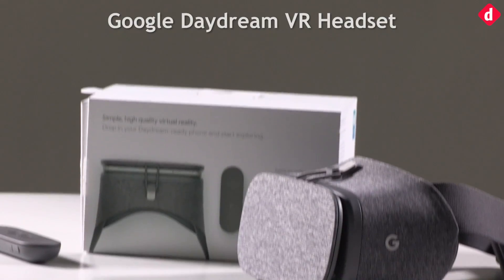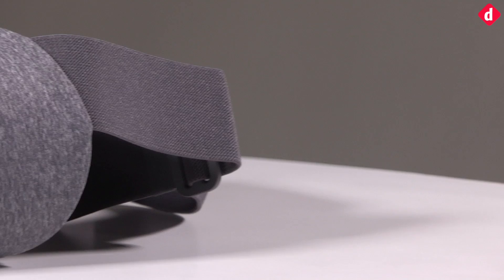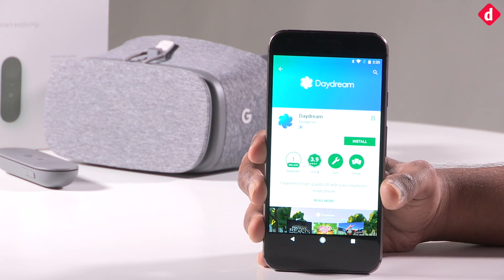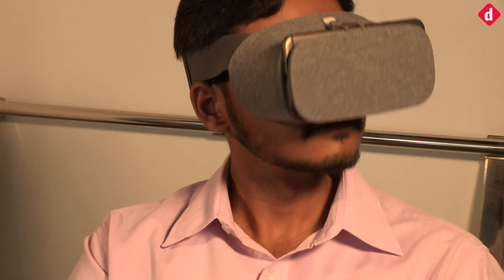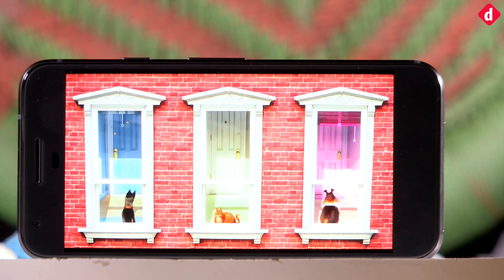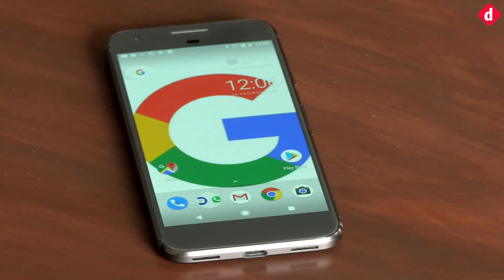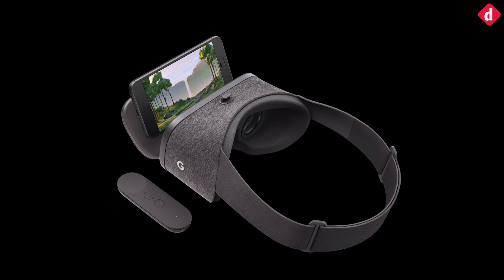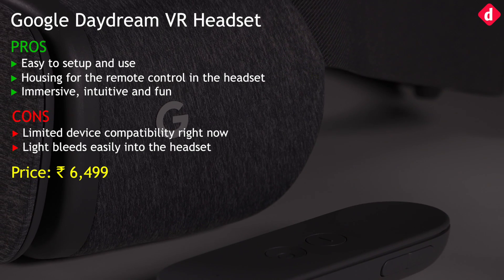Google Daydream VR Headset Review | Digit.in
The Google Daydream VR Headset It's a good VR experience, better than any other Cardboard clone out there, and the experiences are more immersive thanks to the motion controller.

Be it learning about different fish in a virtual aquarium, or performing magic in Fantastic Beasts, or even playing a simple shooting game, it’s a lot of fun. The controller is intuitive, which makes the entire experience more immersive. If you add a headphone to the mix, you’re looking at the most immersive mobile VR headset out there.